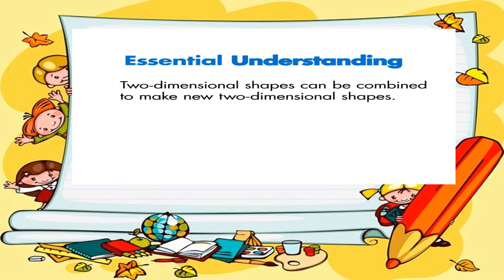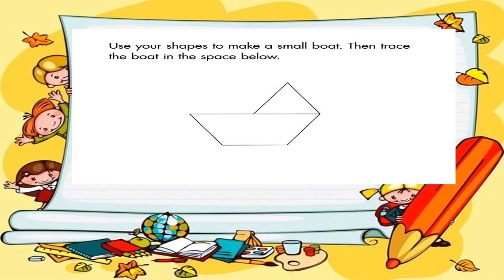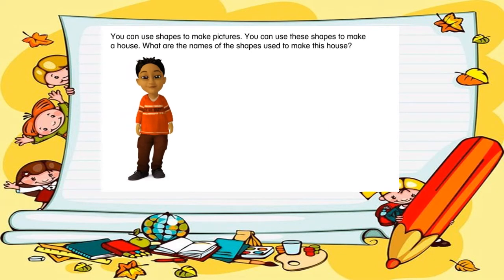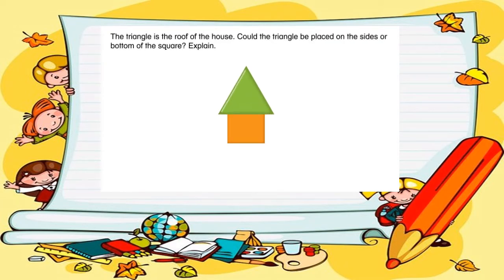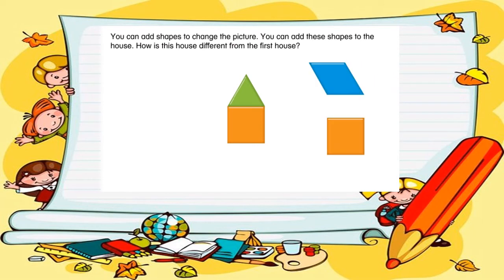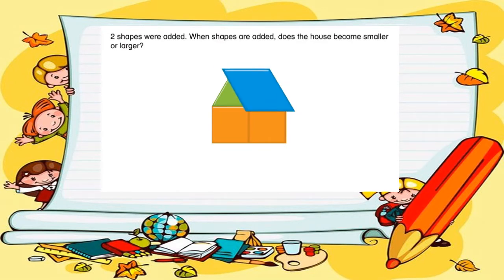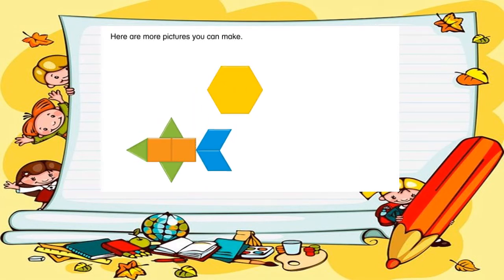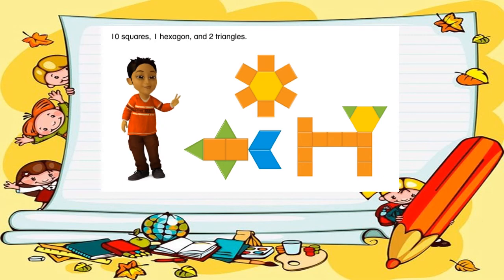week 12 Lesson 5 Math ( grade 1)